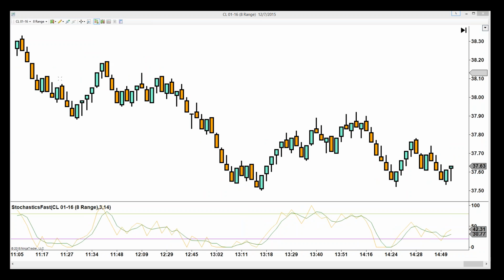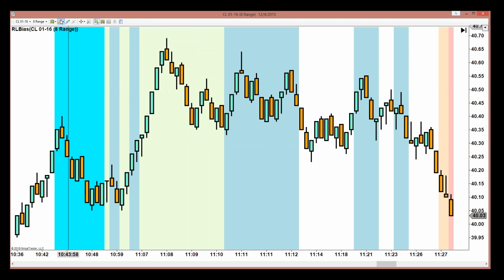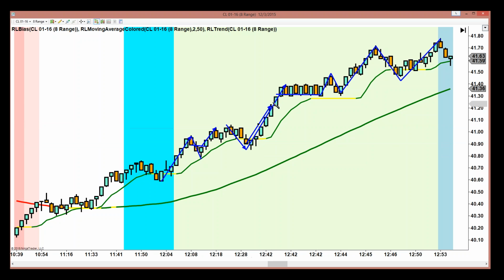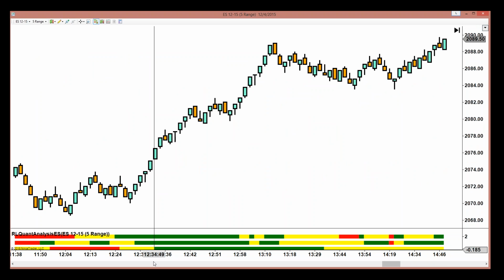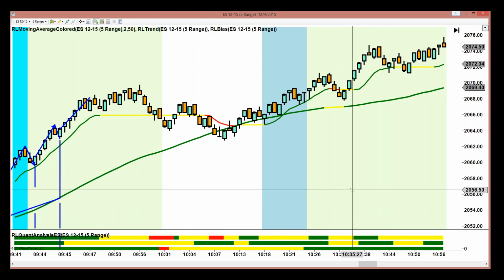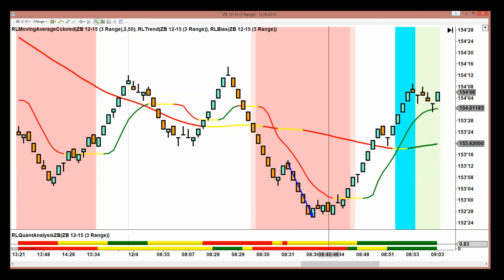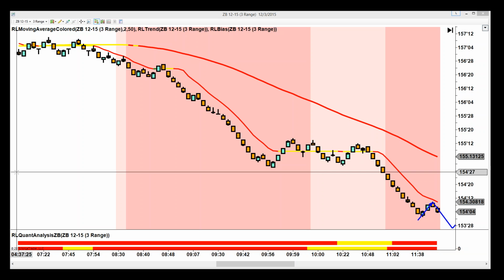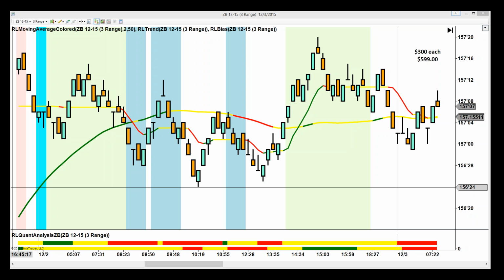12/7/15 WEBINAR - BIAS AND QUANT LINE INDICATORS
Bias Indicator - assesses trend on 2 higher time frames and projects the results onto your trading chart.
Quant Line Analysis Indicator- assesses trend on markets that correlate in direction with the market you are trading and projects the results onto your trading chart.